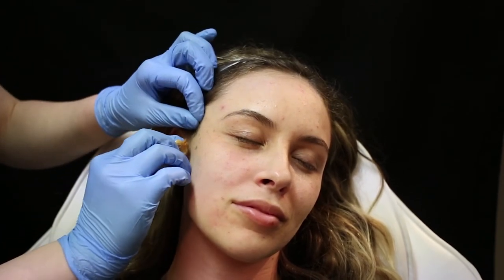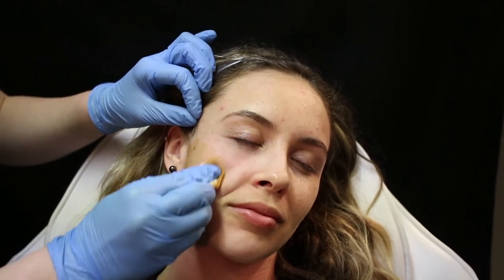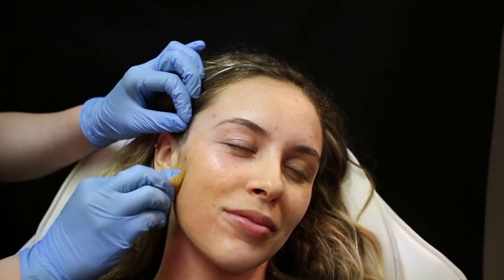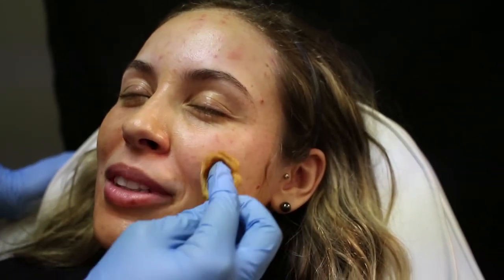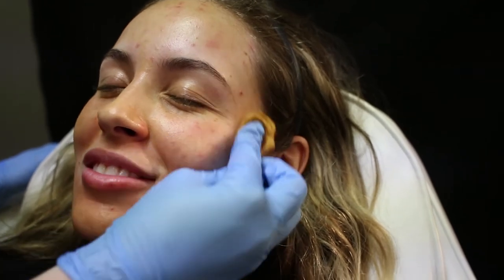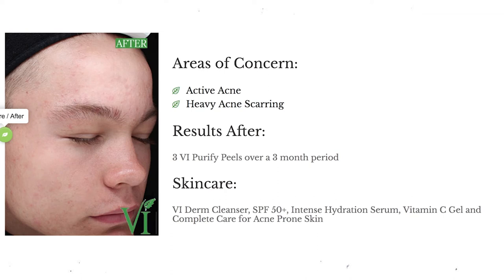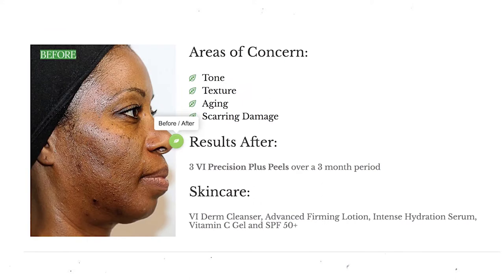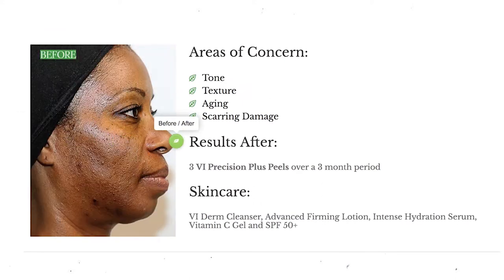Vi PEEL ACNE // Chemical Peel for Acne Scaring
-Dr Rajani describes the vi peel and acne. Prevention of acne scars is important and chemical peels are done in his Portland Oregon Aesthetic Clinic for many reasons including adult acne and acne of youth. He also uses bellafill formerly known as artefill far an acne scar solution. PRF microneedle and scar subsicion can be used along with peels.
Chemical peels are under used in aesthetic clinics and can represent a great way to restore glow, smooth skin and add youth and beauty.

Dr Rajani specializes in improving skin with an eye towards youthful golden ratio proportions.
He is the founder of AestheticTrainingCenter.com